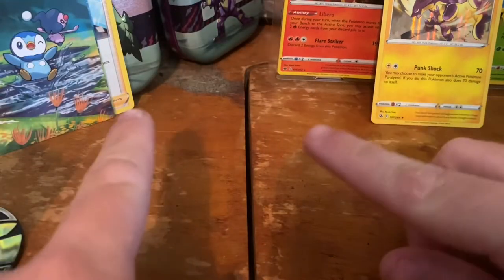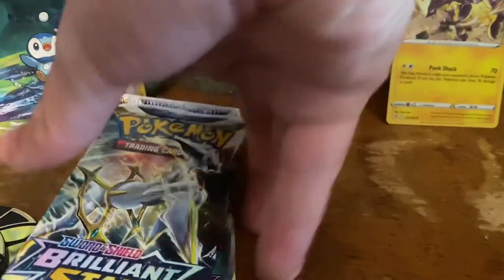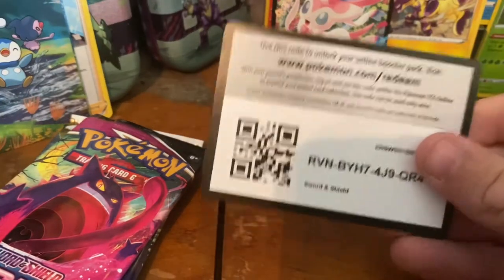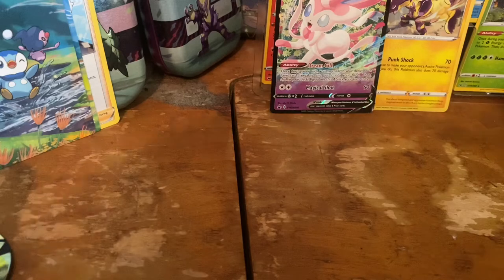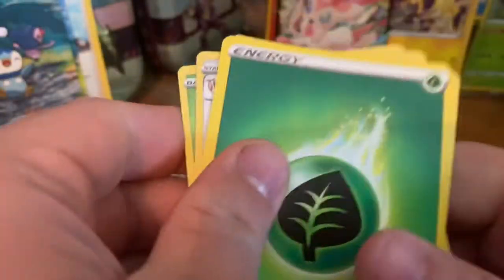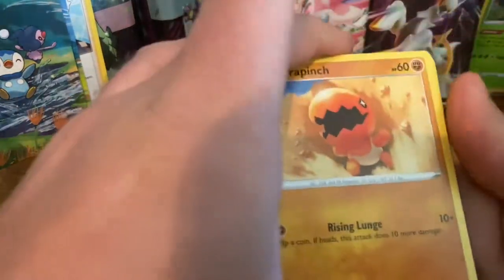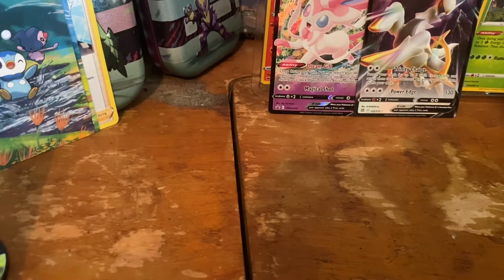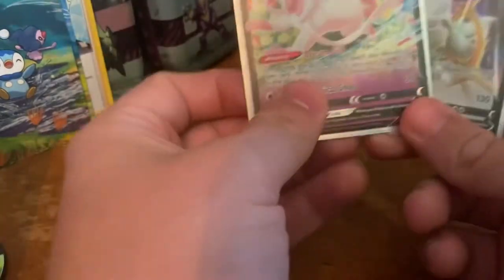Sylveon 2022 spring Tin opening!!!did we pull a god?